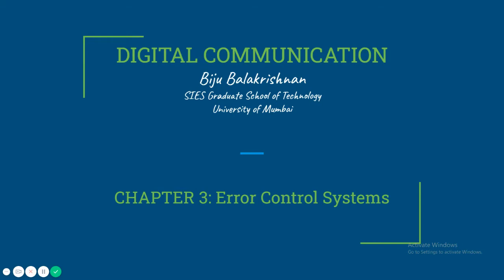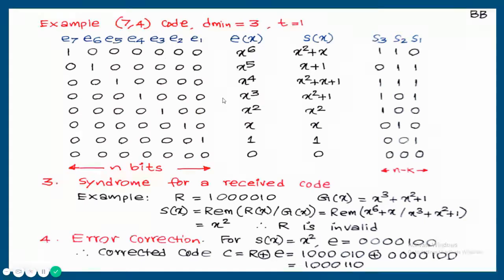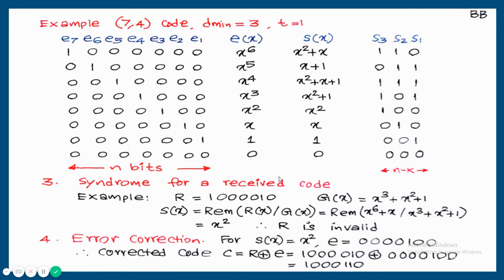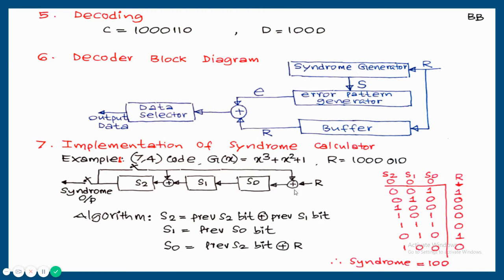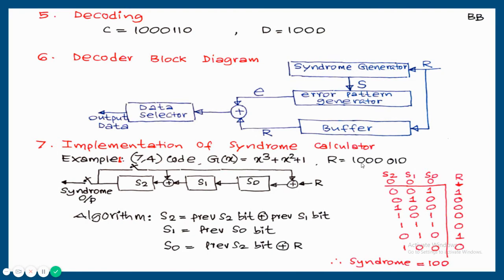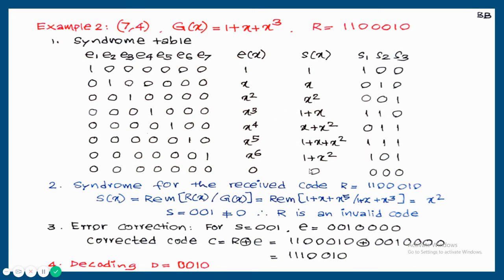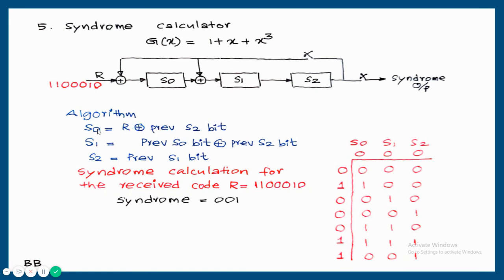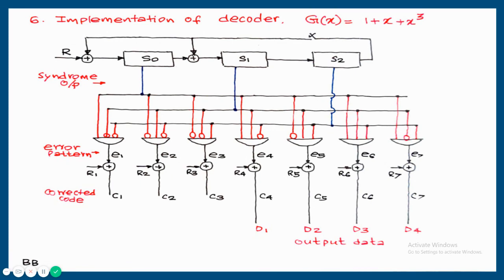Digital Communication: 3.9 Error Control Systems Module 9 by Prof. Biju Balakrishnan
Cyclic Code: Error detection, Error Correction and Decoder